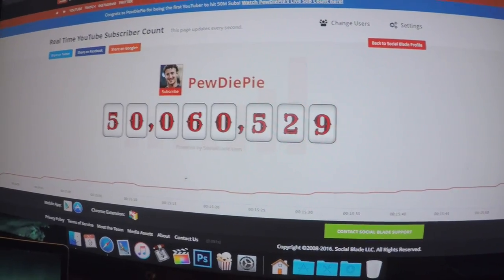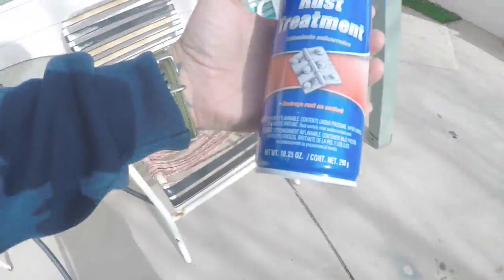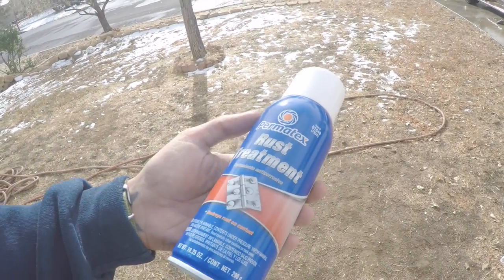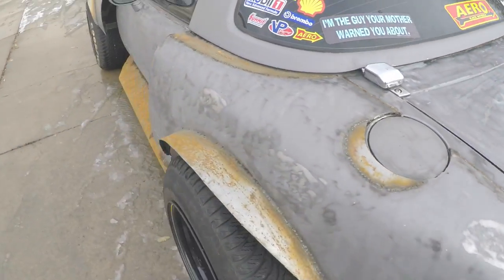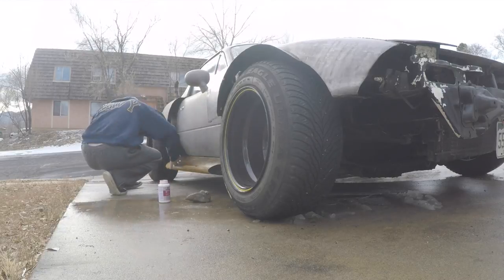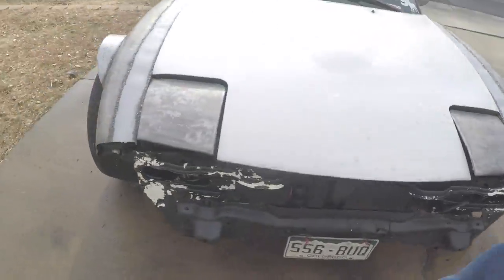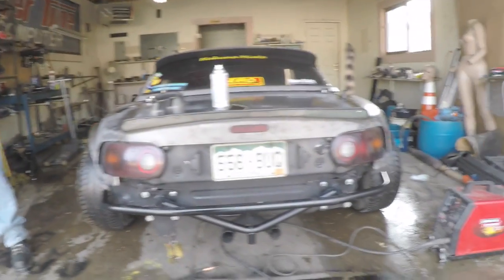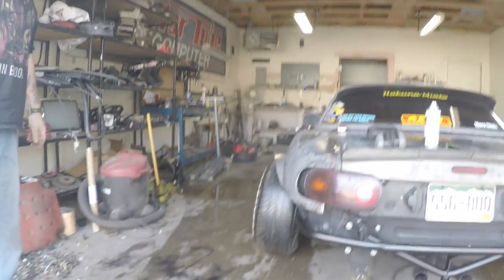Miata rust prevention and rear jack point S07E11